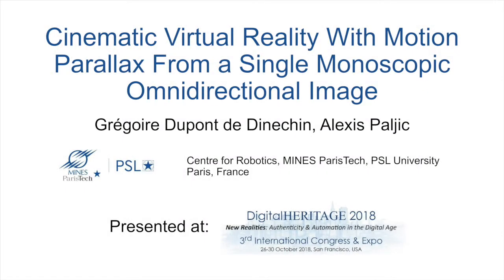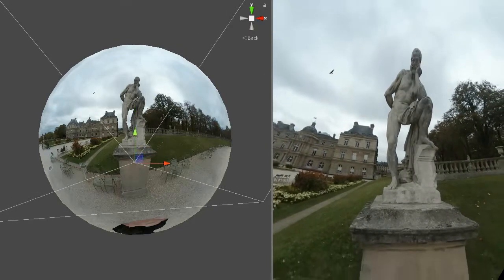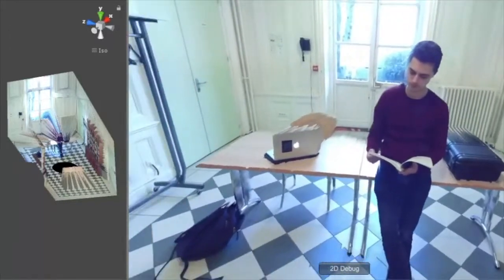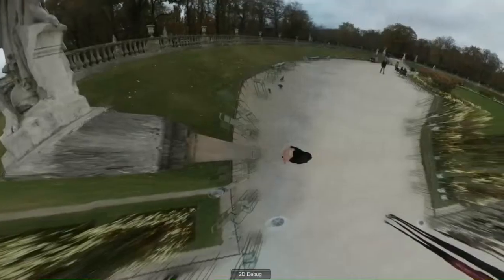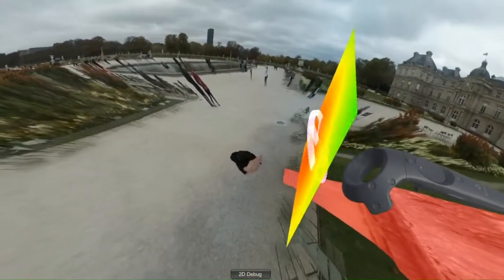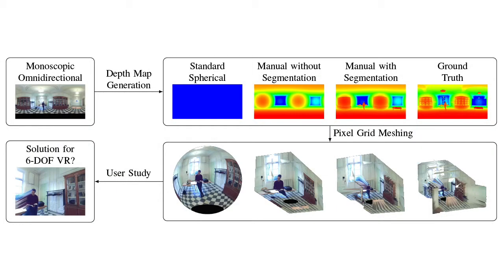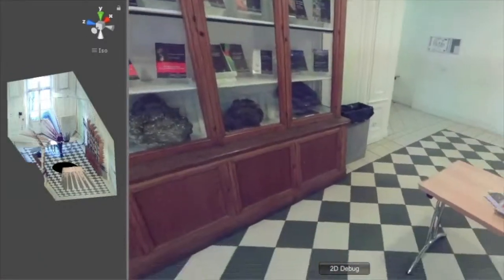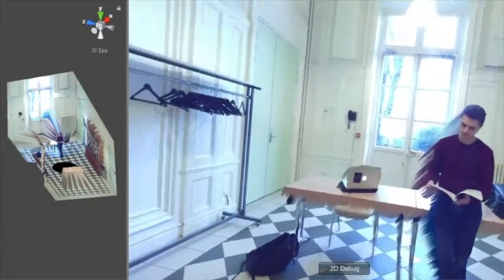Cinematic Virtual Reality with Motion Parallax from a Single Monoscopic Omnidirectional Image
Authors: Grégoire Dupont de Dinechin and Alexis Paljic
Presented at: Digital Heritage 2018 (Full Paper)

Abstract: Complementary advances in the fields of virtual reality (VR) and reality capture have led to a growing demand for VR experiences that enable users to convincingly move around in an environment created from a real-world scene. Most methods address this issue by first acquiring a large number of image samples from different viewpoints. However, this is often costly in both time and hardware requirements, and is incompatible with the growing selection of existing, casually-acquired 360-degree images available online. In this paper, we present a novel solution for cinematic VR with motion parallax that instead only uses a single monoscopic omnidirectional image as input. We provide new insights on how to convert such an image into a scene mesh, and discuss potential uses of this representation. We notably propose using a VR interface to manually generate a 360-degree depth map, visualised as a 3D mesh and modified by the operator in real-time. We applied our method to different real-world scenes, and conducted a user study comparing meshes created from depth maps of different levels of accuracy. The results show that our method enables perceptually comfortable VR viewing when users move around in the scene.